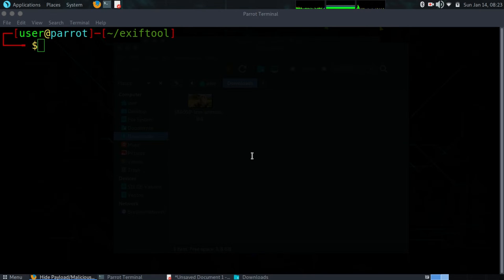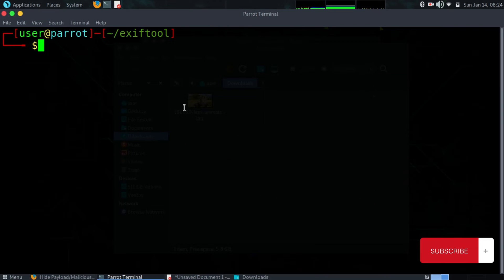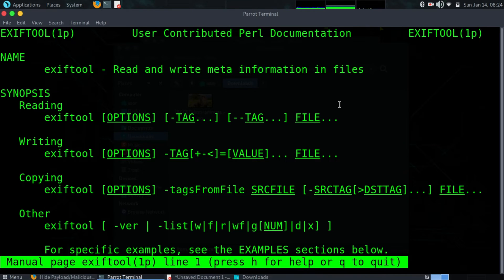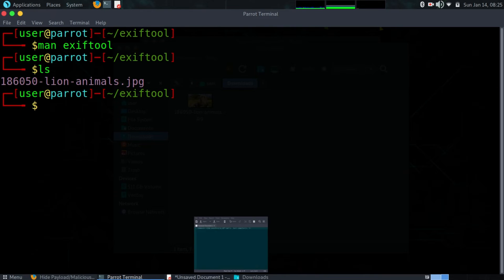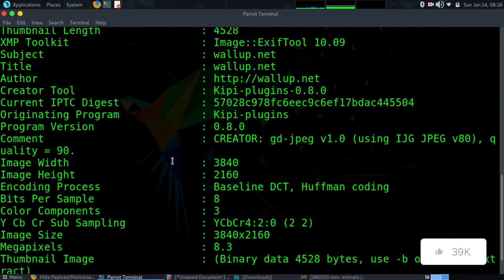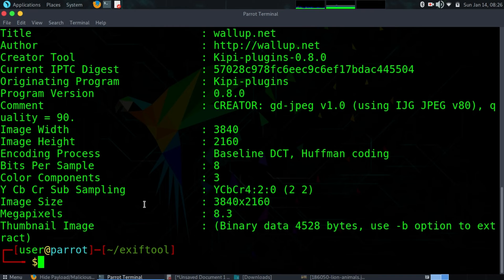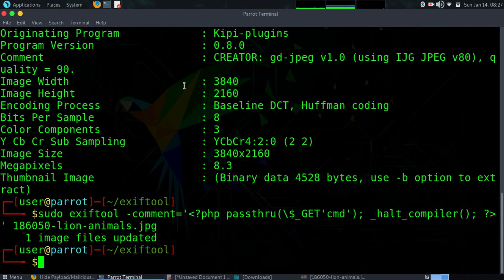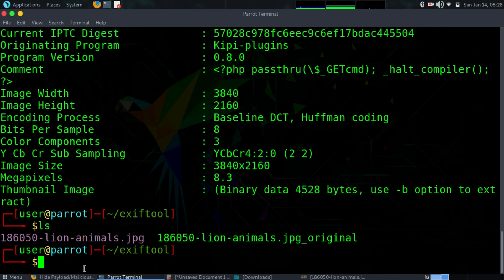EXIF TOOL - HIDE PAYLOAD IN IMAGE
ExifTool is a free and open-source software program for reading, writing, and manipulating image, audio, video, and PDF metadata. It is platform independent, available as both a Perl library (Image::ExifTool) and command-line application. ExifTool is commonly incorporated into different types of digital workflows and supports many types of metadata including Exif, IPTC, XMP, JFIF, GeoTIFF, ICC Profile, Photoshop IRB, FlashPix, AFCP and ID3, as well as the manufacturer-specific metadata formats of many digital cameras.

In this episode Guyo Wario demonstrates how hackers use Exiftool to embed malicious payloads inside images.